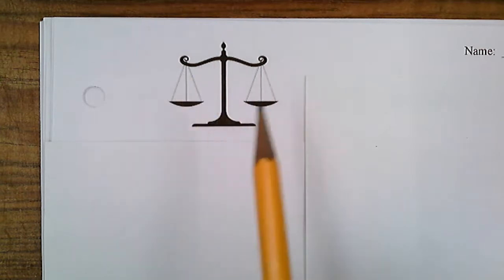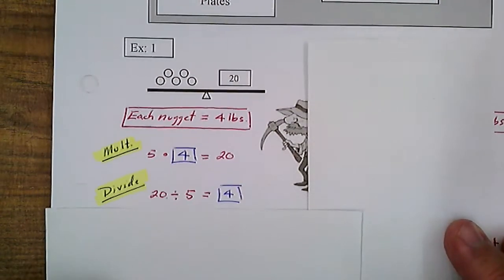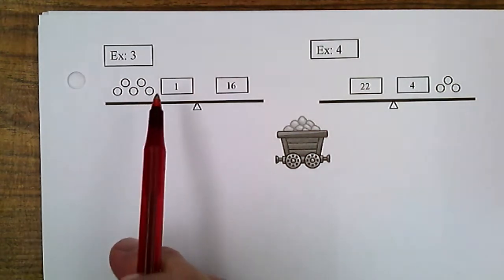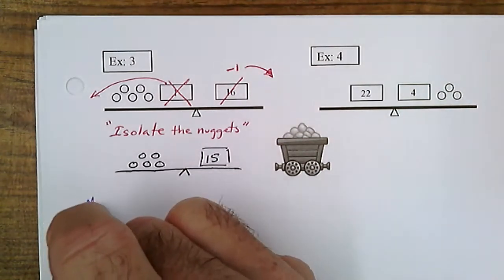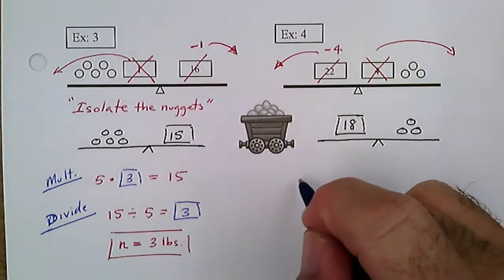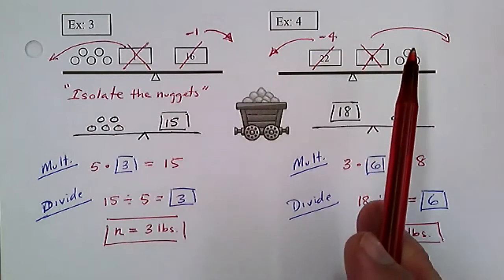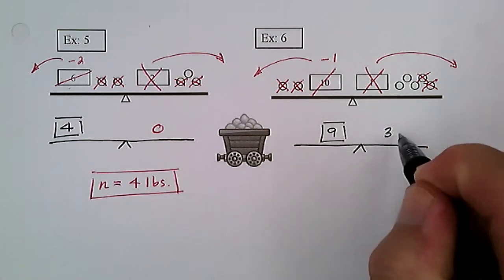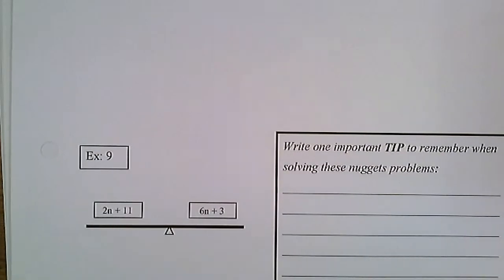Nuggets and Scales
Solving basic 2-step equations through using the concept of a balance scale.